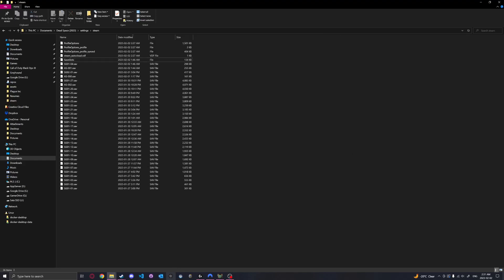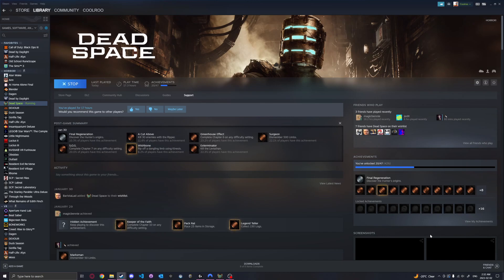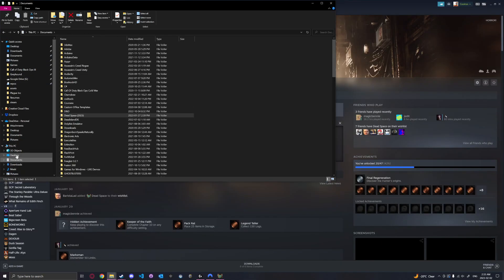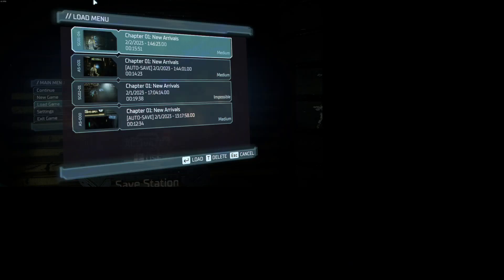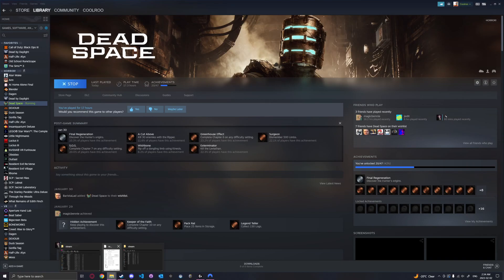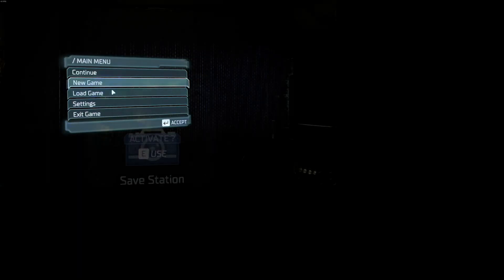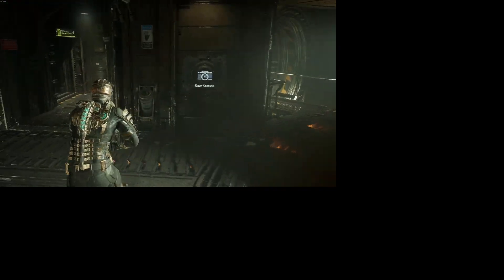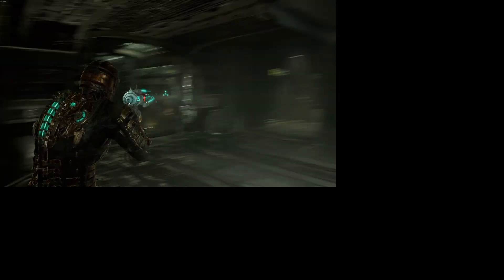Dead Space Remake: Restore your save data lost to the steam cloud